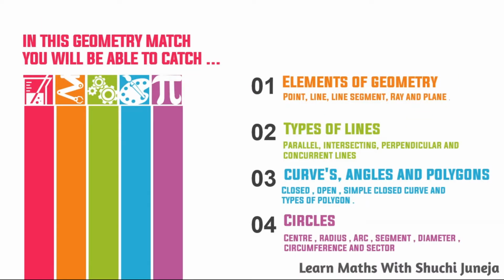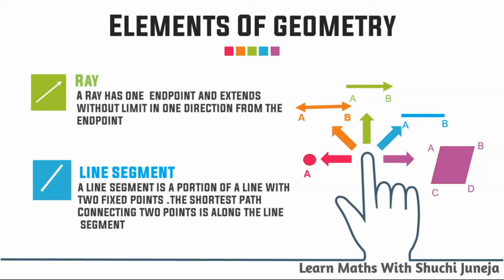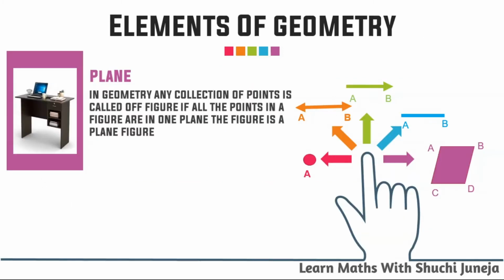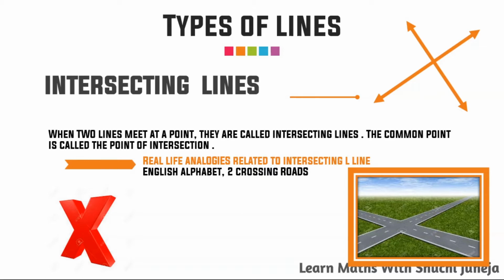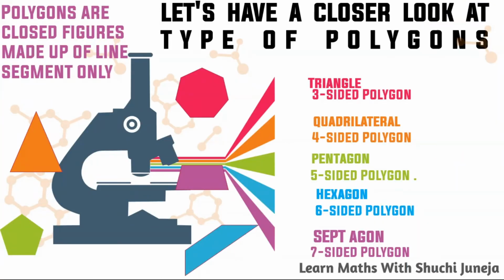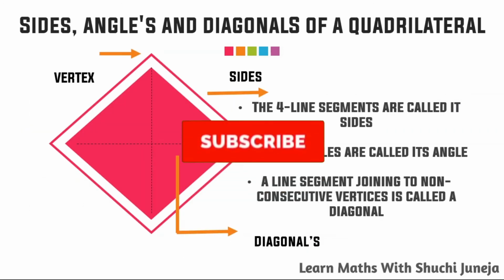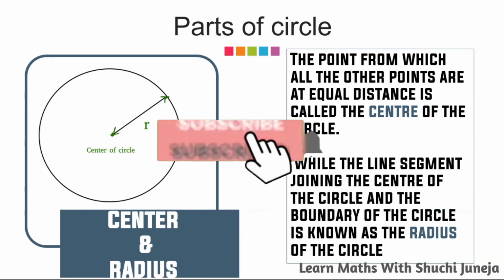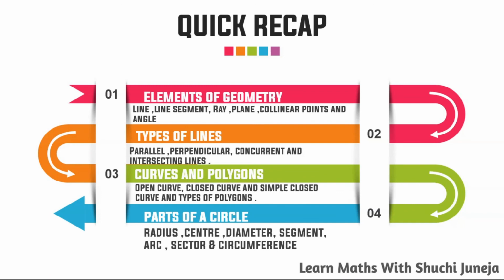Basic Geometrical Ideas Class 6 Full Explanation By - Shuchi Juneja